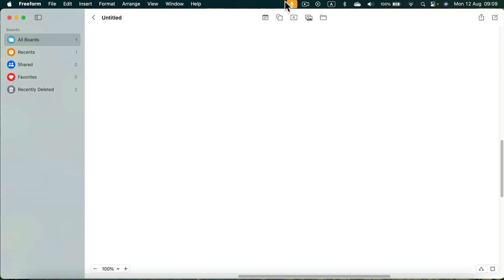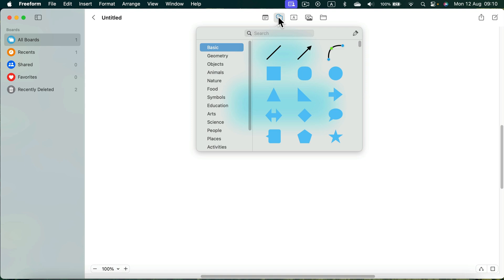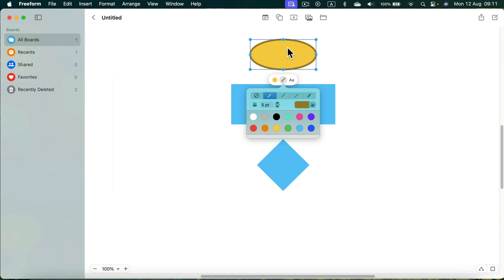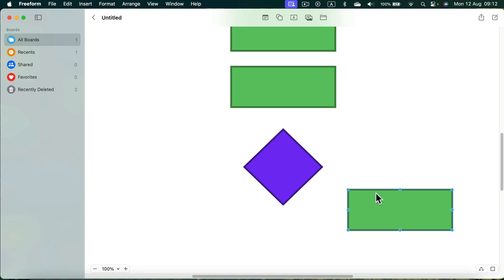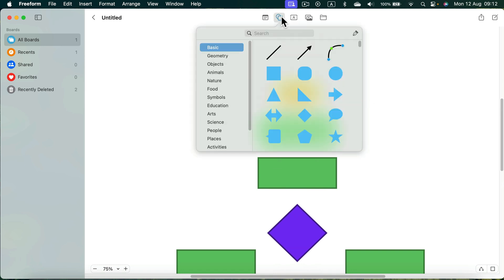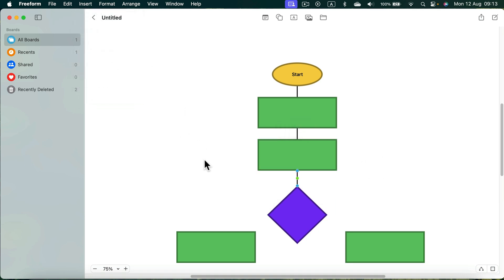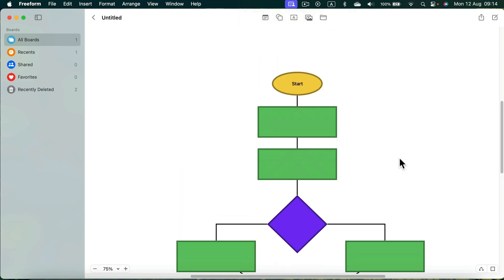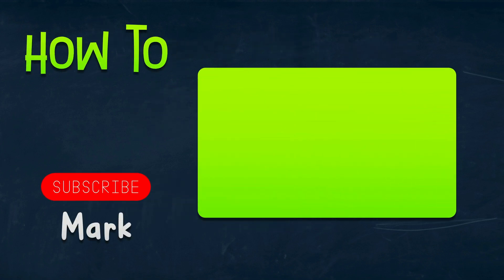How To Make a Flow Chart in Apple FreeForm Tutorial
Learn how to create a flowchart in Apple Freeform with this step-by-step tutorial. Whether you're organizing ideas, mapping out processes, or planning projects, this guide will help you master the flowchart creation process using Freeform's versatile tools. Perfect for professionals, students, and anyone looking to visualize workflows efficiently. By the end of this tutorial, you'll be able to design clear and effective flowcharts with ease.